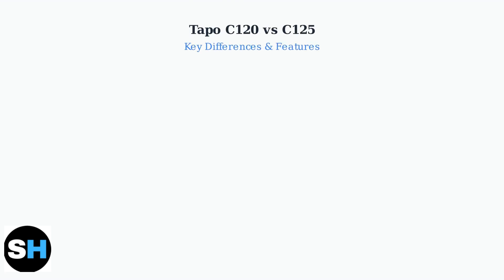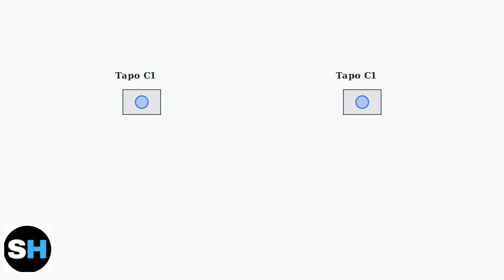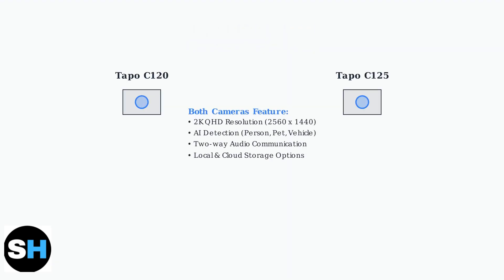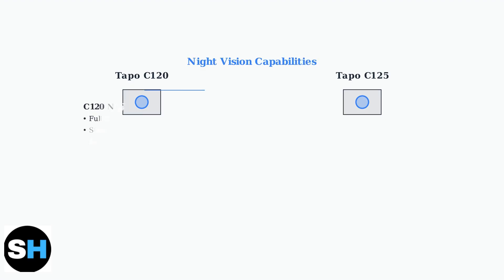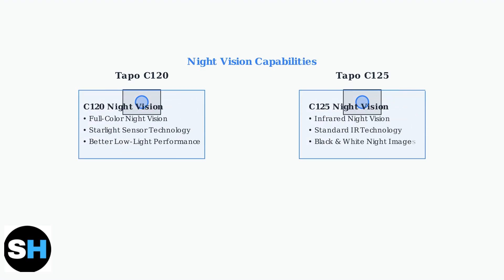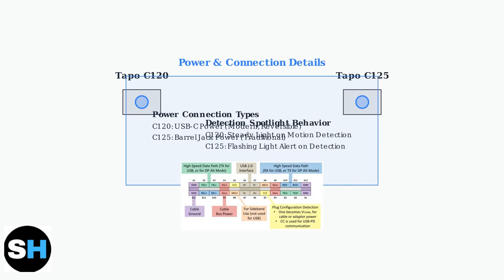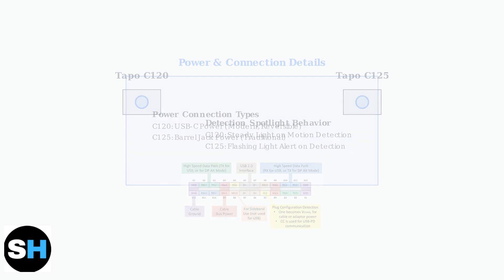Tapo C120 Vs Tapo C125 – Smart Camera Specs & Feature Comparison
Discover the key differences between Tapo C120 and C125 smart cameras. Compare specs and features to find the perfect fit for your security needs.